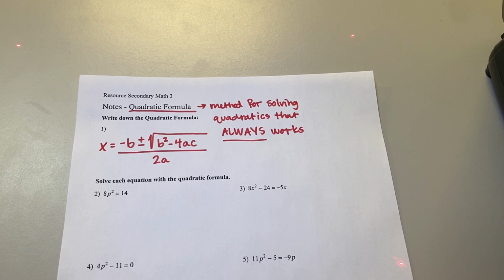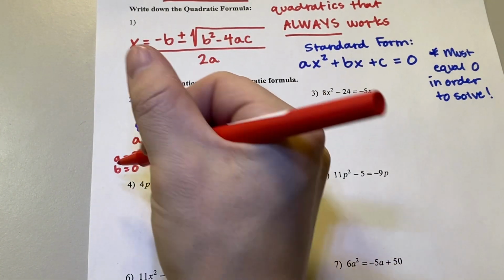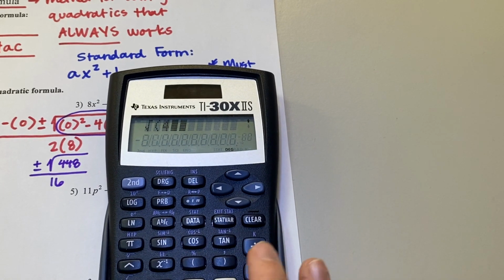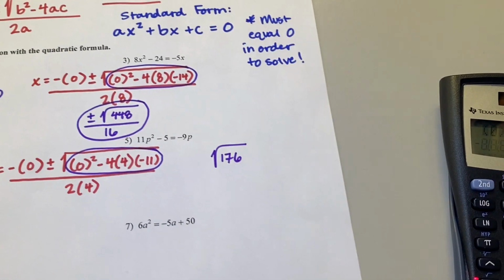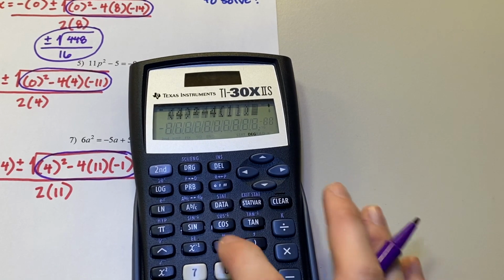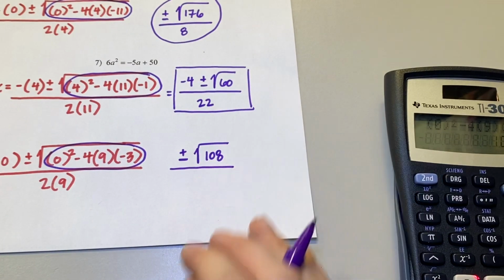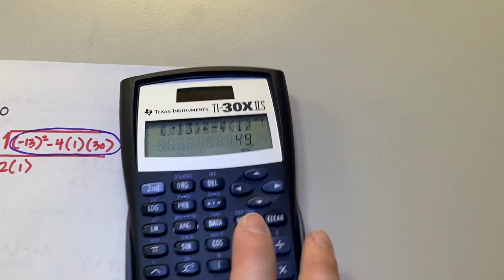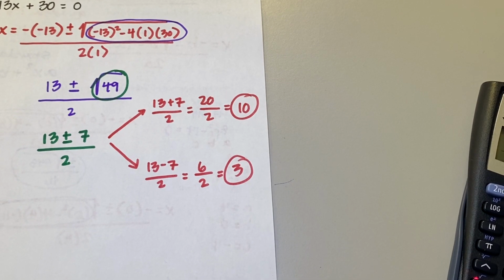Sec 3 quadratic formula